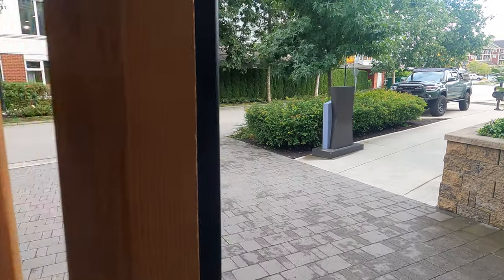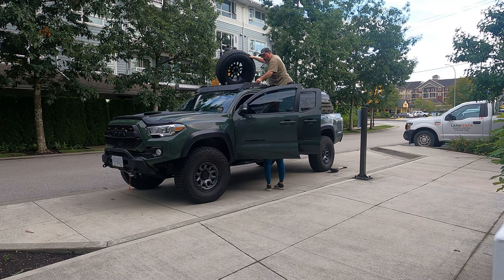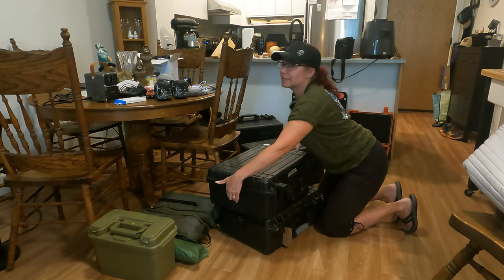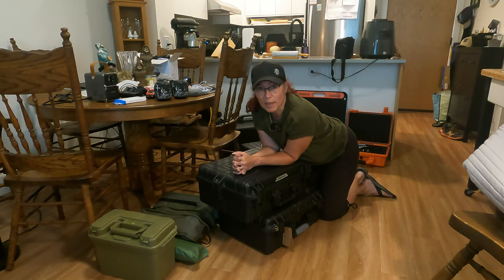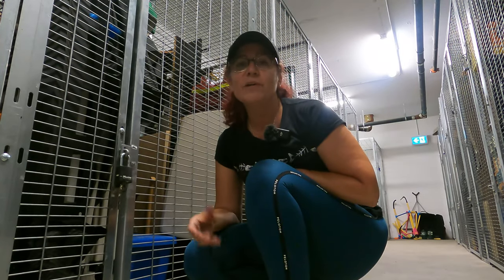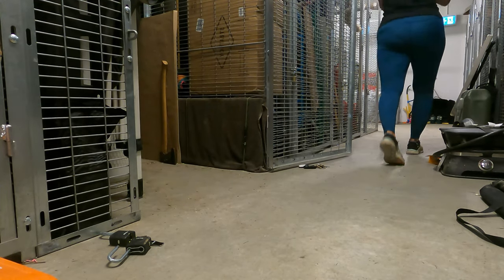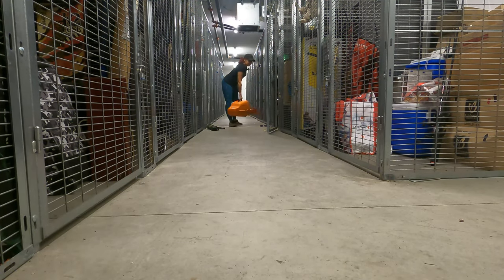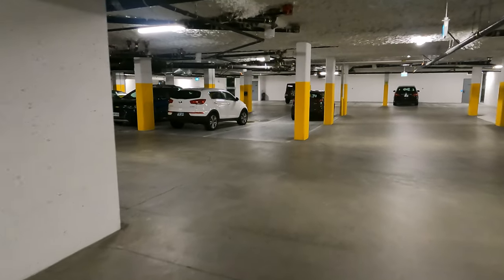GEAR UP & GO....Adventure Awaits!!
Hey everyone , We are super excited to embark on our 2nd annual trip to one of BCs iconic trails!
Before we hit the trail we wanted to share with you what we pack out for our adventures.
Whether you are a seasoned over lander or just getting started, you may find some great tips & inspiration for your own off-road adventures.